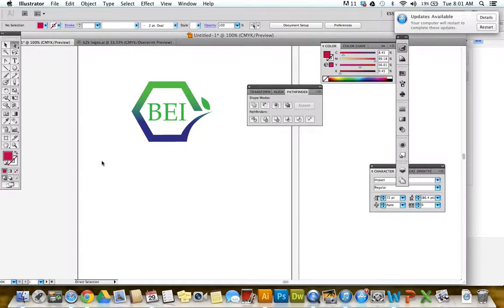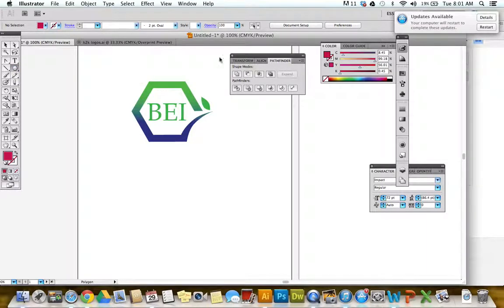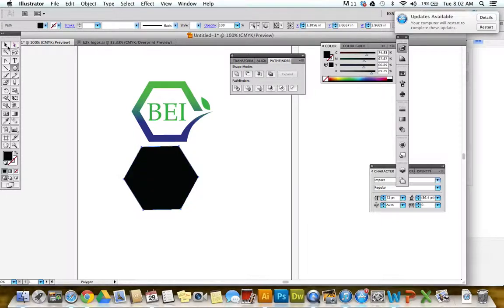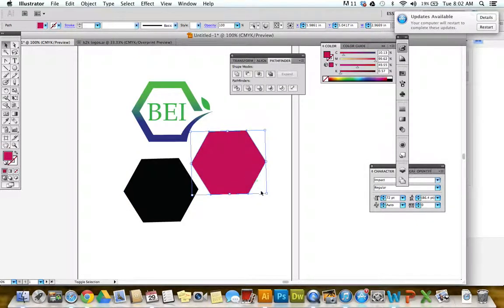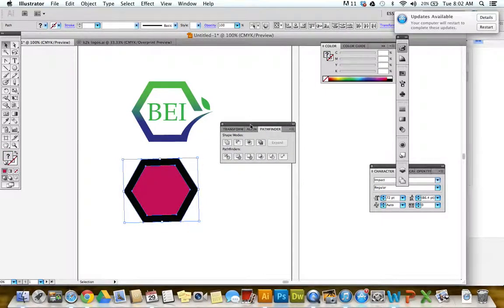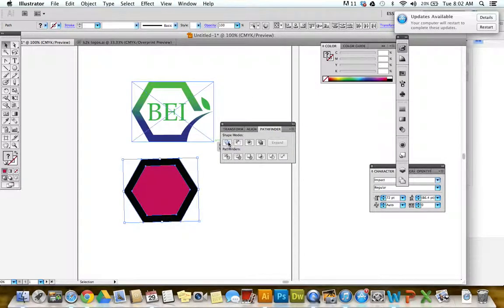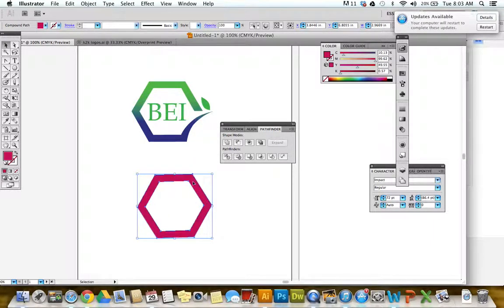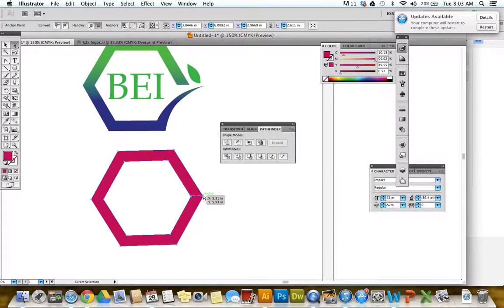Illustrator- Using the Shape builder to exclude